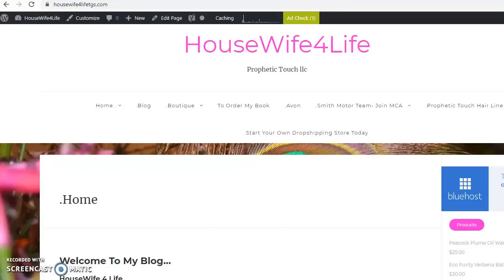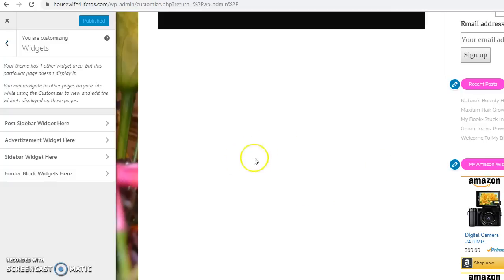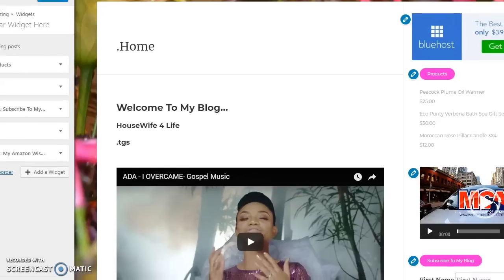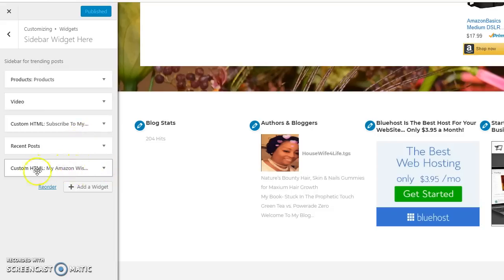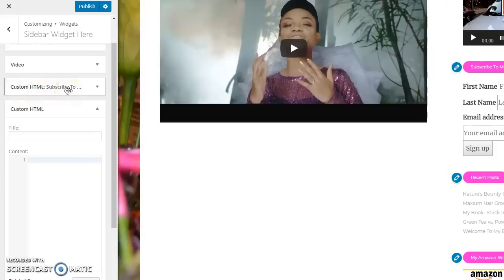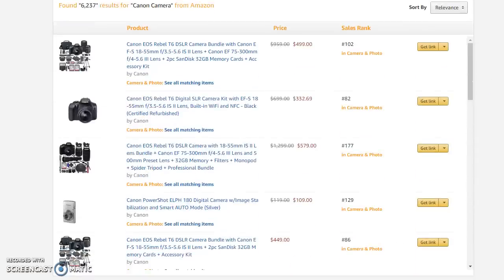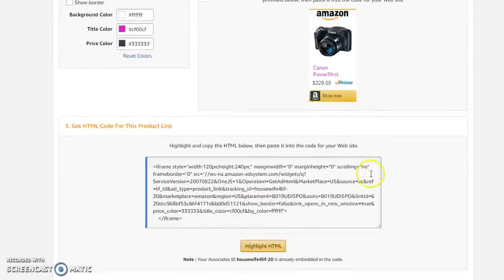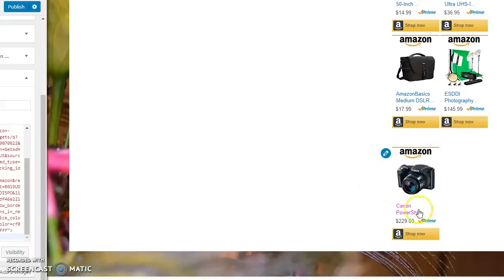How To link your Amazon Affiliate Links to WordPress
In this video, I will show you How to Link your Amazon Affiliate Links to your WordPress Website/ Blog or Ecommerce Store.

Directly From Amazon:
To Purchase My Book